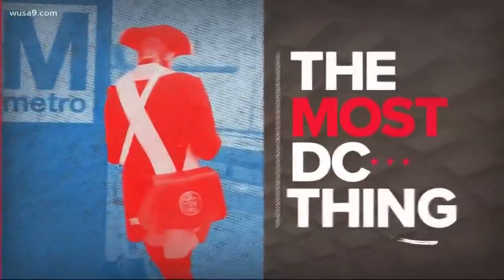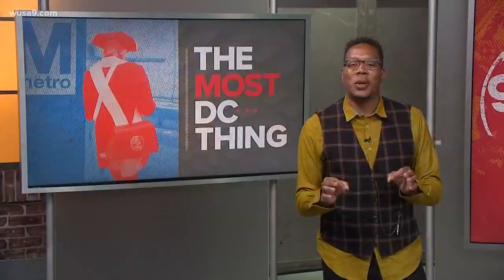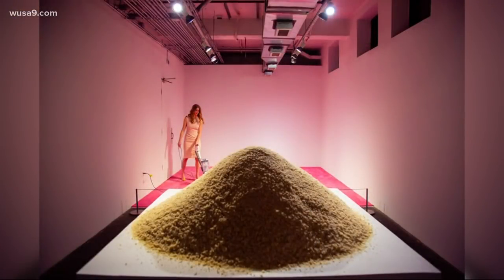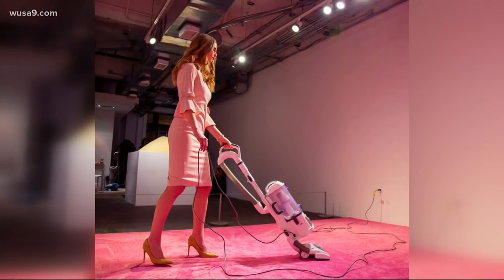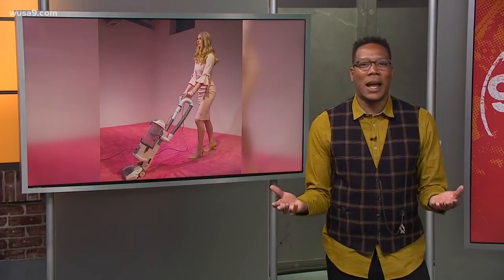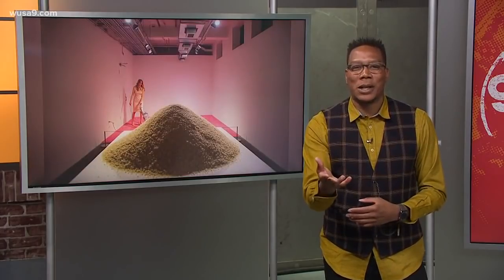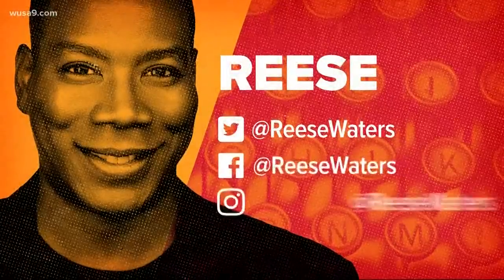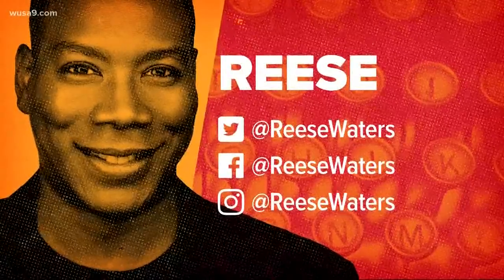Most DC Thing: Exhibit dedicated to 'Ivanka vacuuming'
Is this new exhibit called "Ivanka Vacuuming" the most DC Thing?